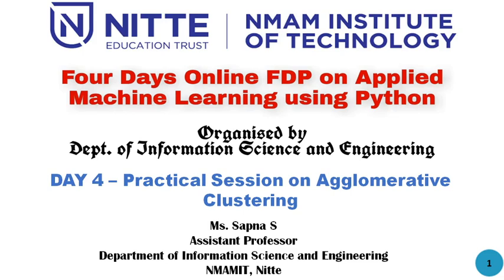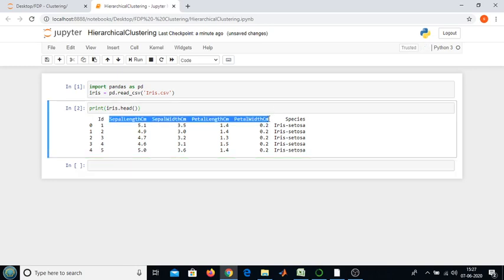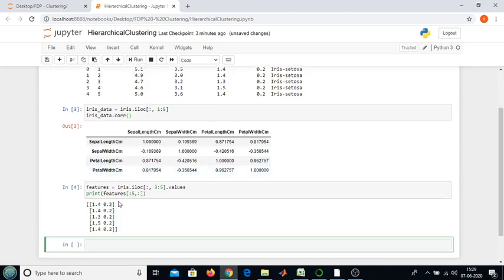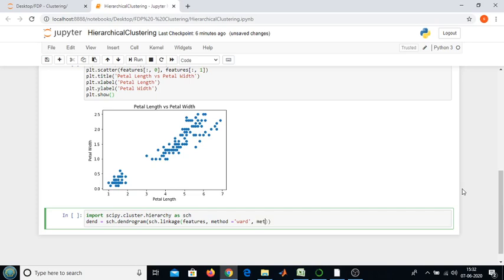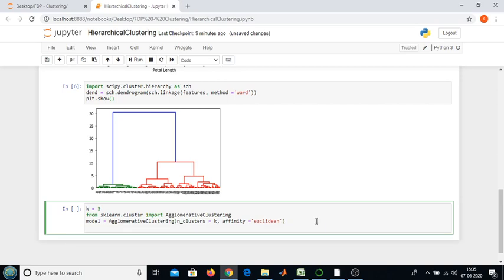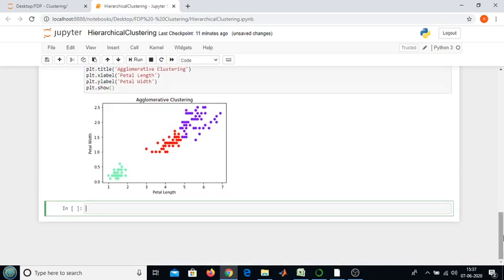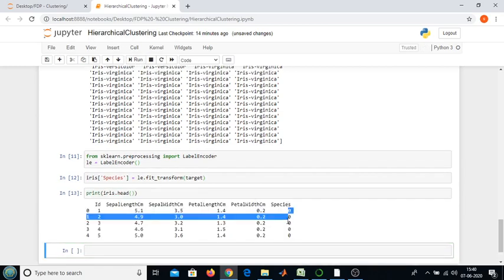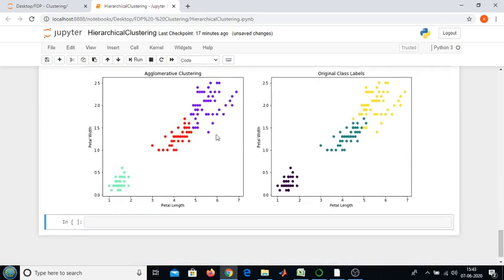04. Day 4 - Session 1 - Agglomerative Clustering using Python - Ms.Sapna S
Four Days Online FDP on Applied Machine Learning in Python organized by the Department of Information Science and Engineering, NMAMIT, Nitte